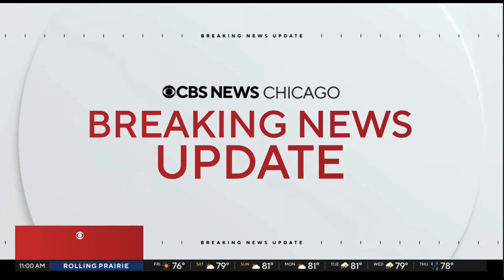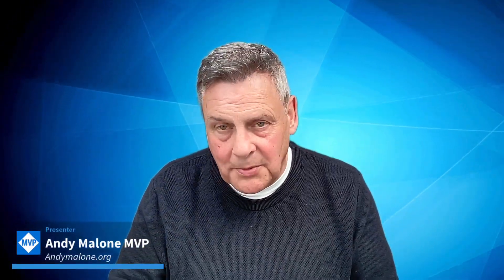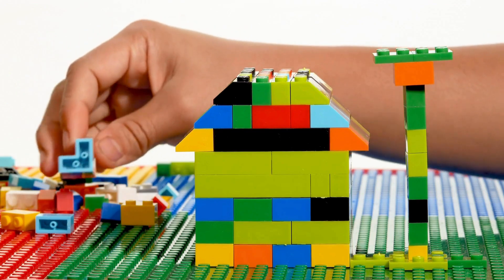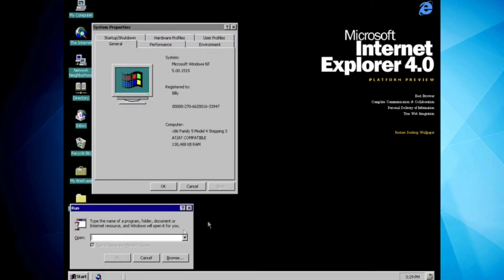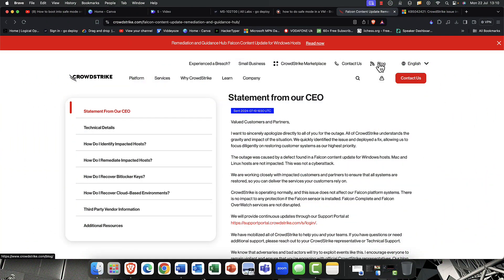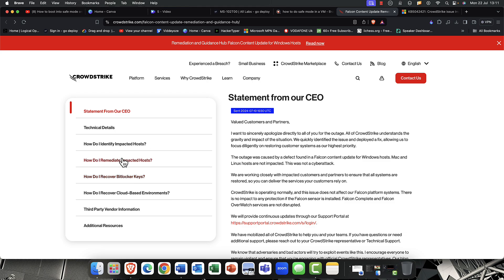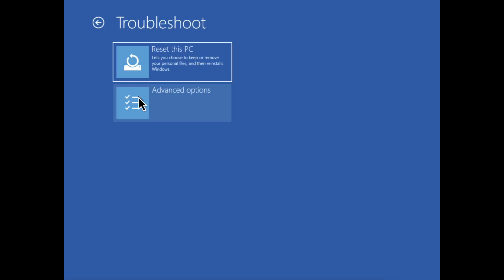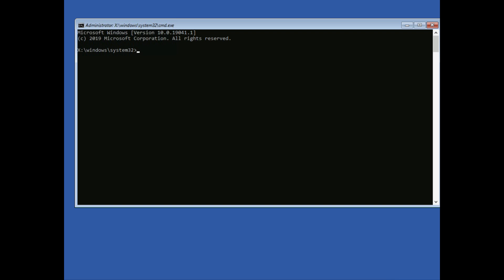CrowdStrike The Day the Earth Stood Still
July 19th 2024 is not a day that we will forget. A simple software update caused chaos around the world effecting billions of users and millions of computers, disrupting everything from air travel to financial services and medical care. The big question is how it was allowed to happen? Clearly this is where change management procedures clearly failed causing millions of computers around the globe to blue screen (BSOD). In this thoughtful video I’ll discuss the what happened, how it happened and what you need to do to recover from this issue.